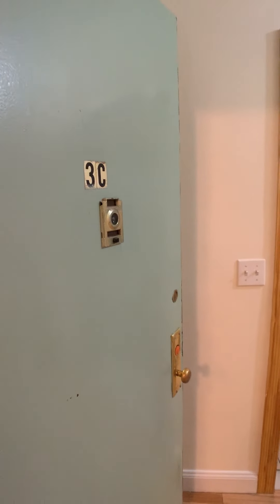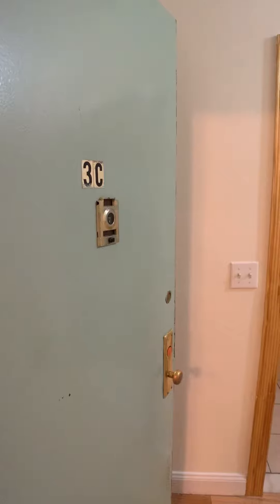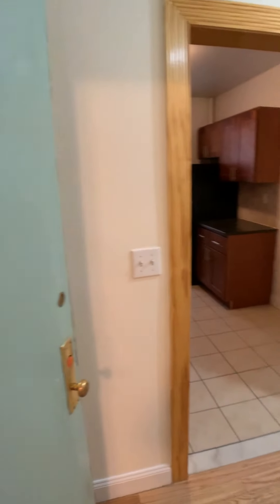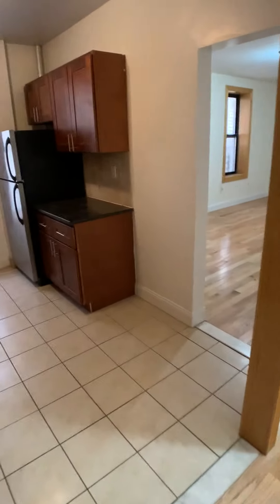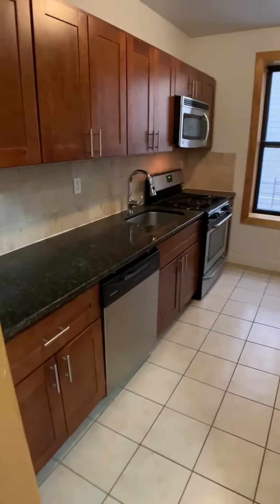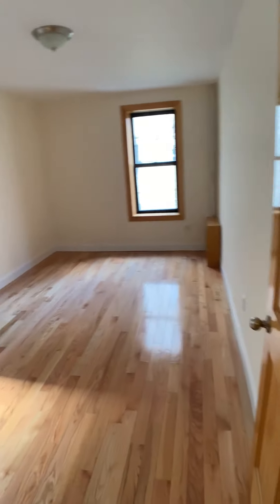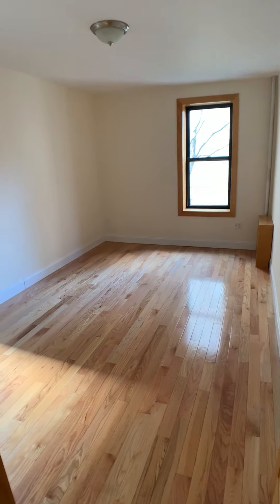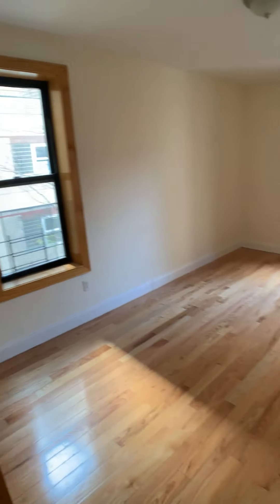609 W 196th St, 3C - 2BR - $2300